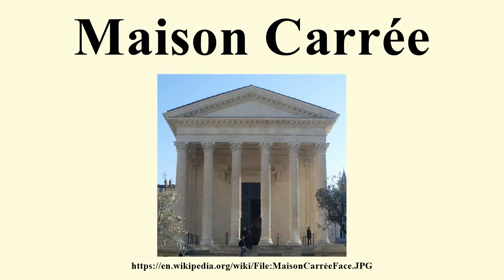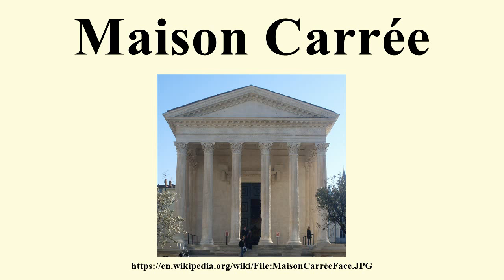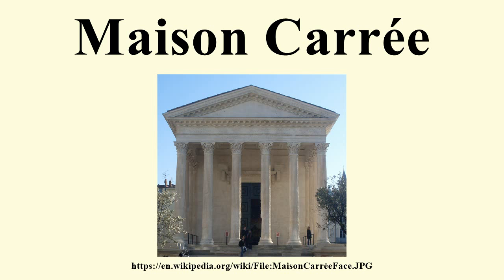Maison Carrée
Image-Copyright-Info
Image is in public domain
Author-Info:   Danichou
Image-Copyright-Info